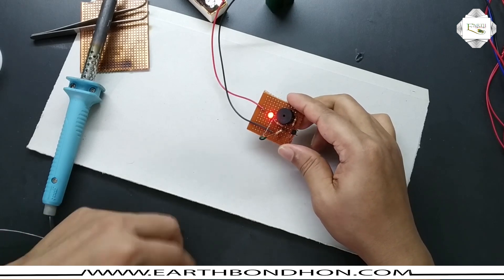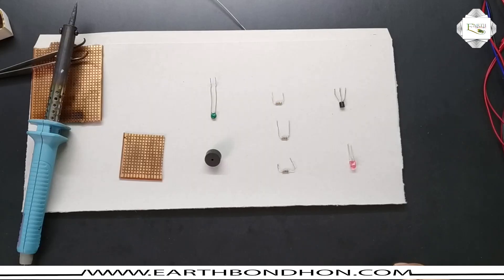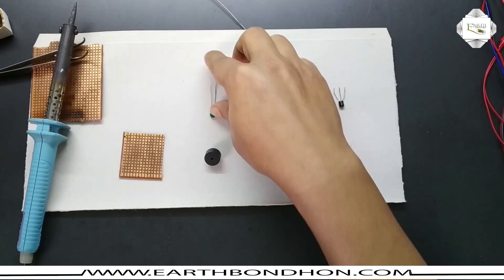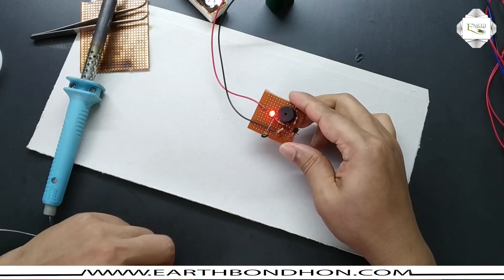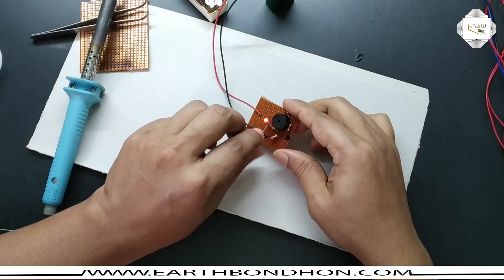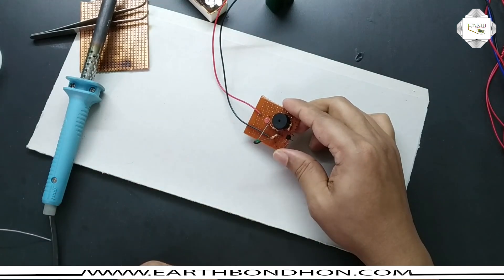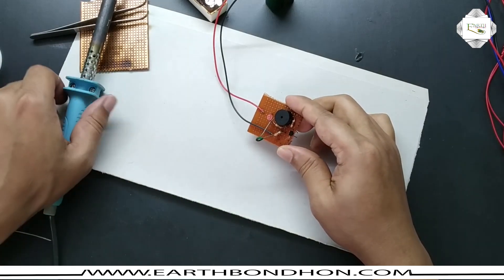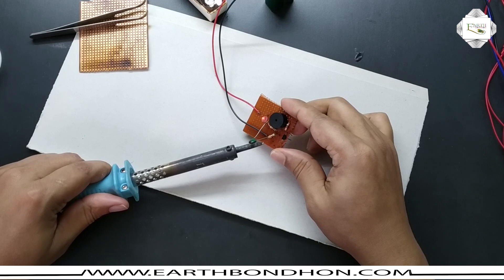How to make a fire alarm using battery 9v simply | Earthbondhonn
How to make a fire alarm using battery 9v simply | fire alarm
►Find more details, circuit schematics, and the source code here.